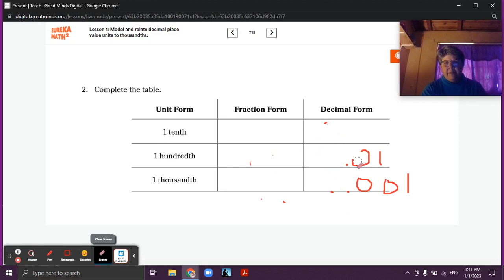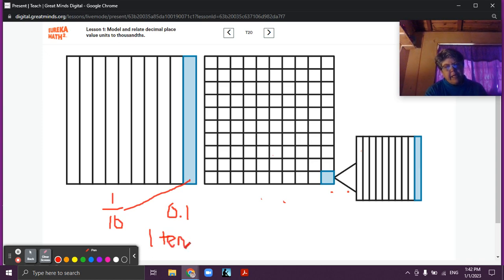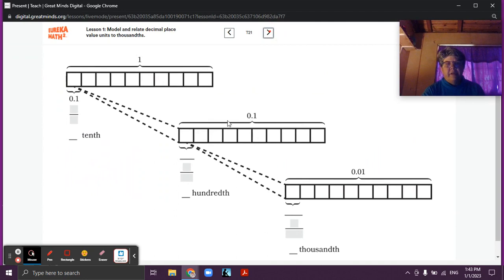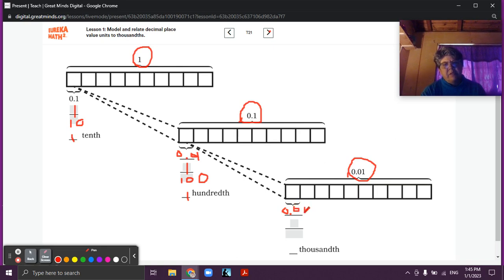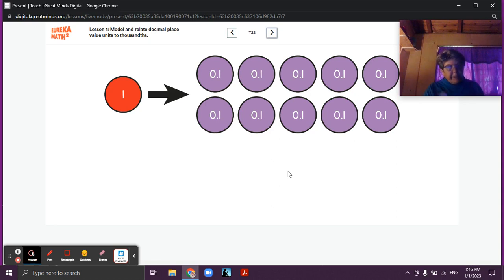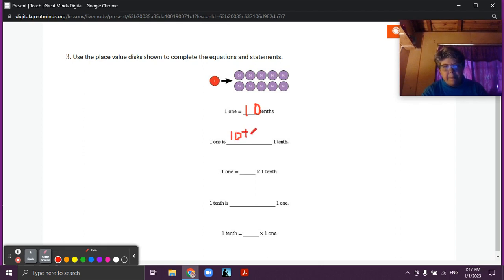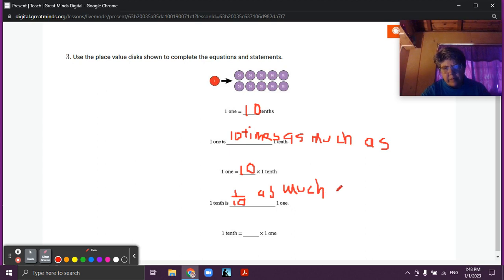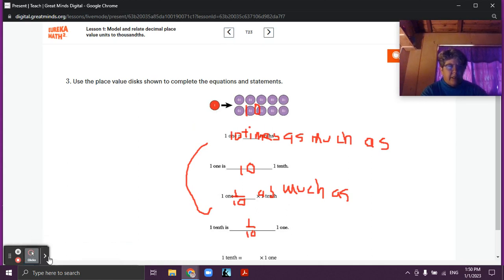Module 4, Lesson 1, Video 3, Eureka Math Squared, Grade 5